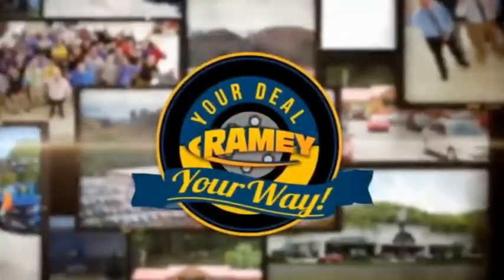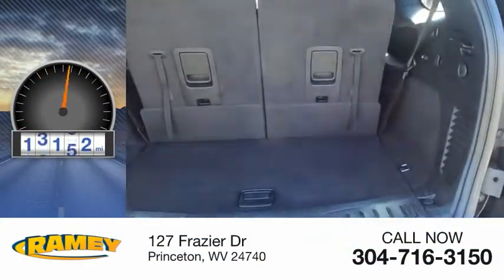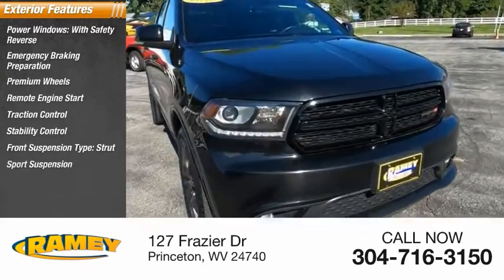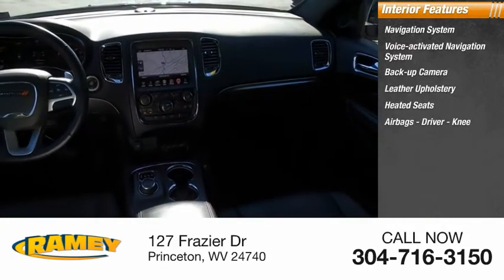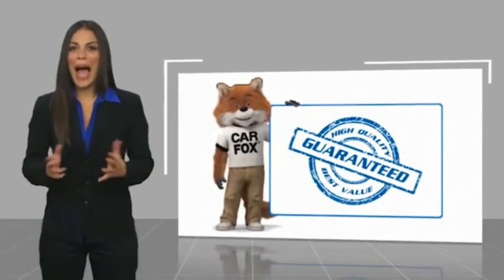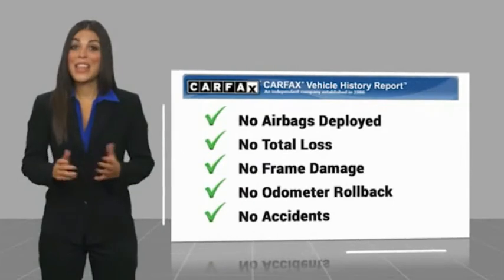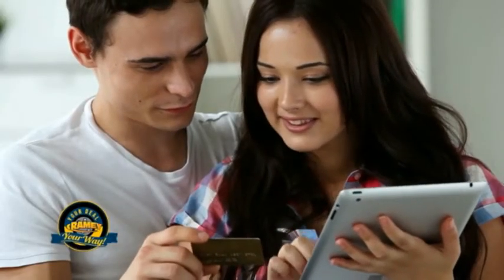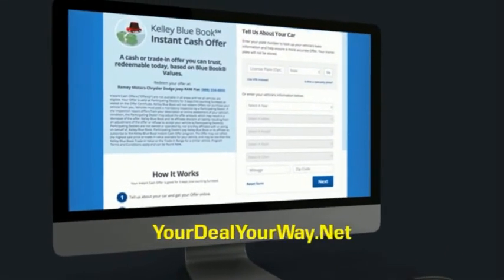2017 Dodge Durango Princeton WV 1-21235B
2017 Dodge Durango R/T

Ramey Motors
127 Frazier Dr